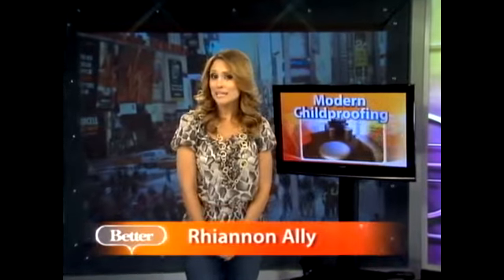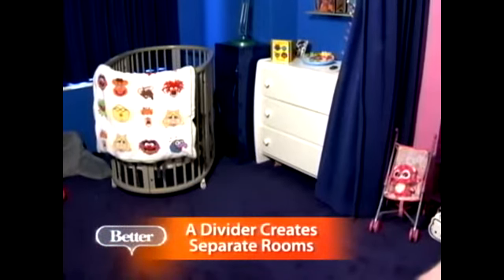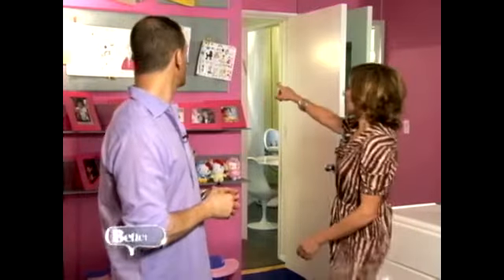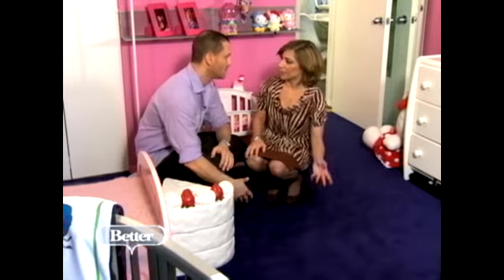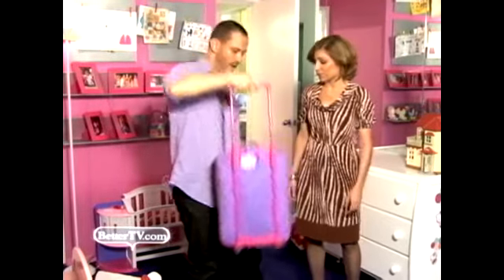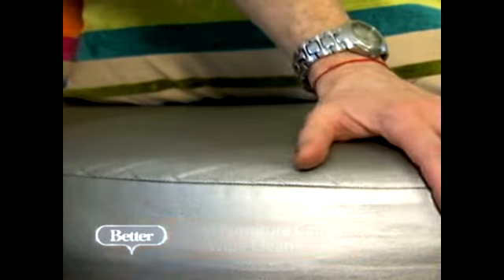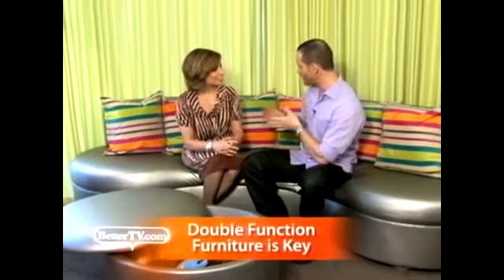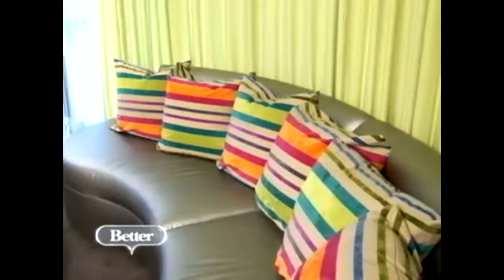Modern Childproofing Tips - BETTER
Hip ways to childproof your home.  Better shows you easy ways for parents to maximize safety without sacrificing style.